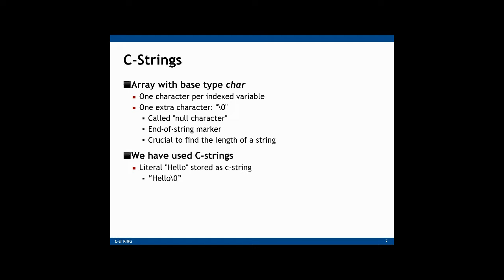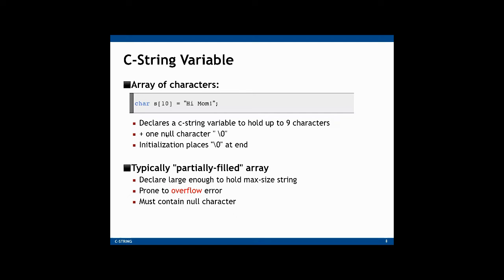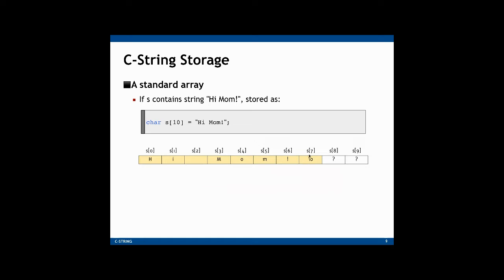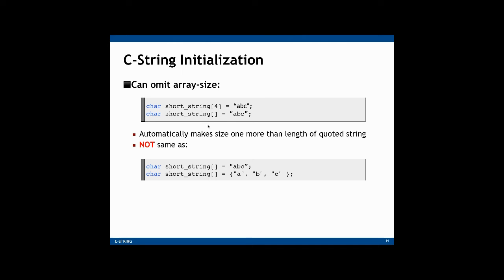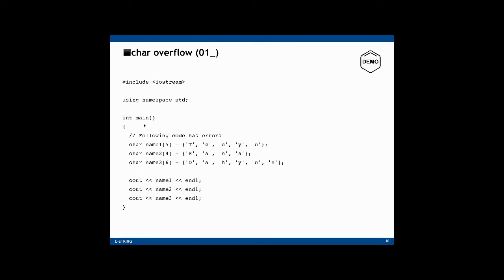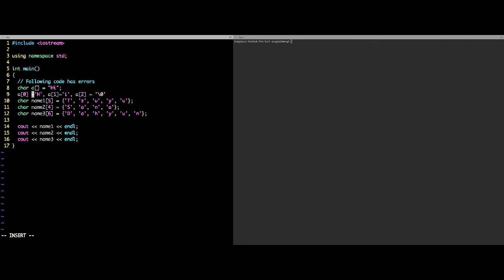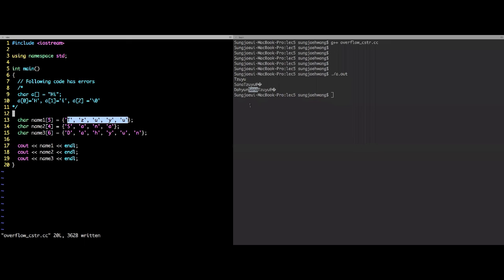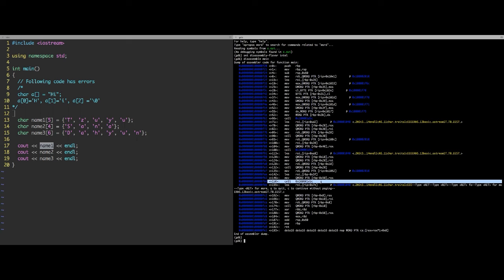[공개형온라인강좌] Computer Programming for Engineers_SKKU_5_2 String & Makefile